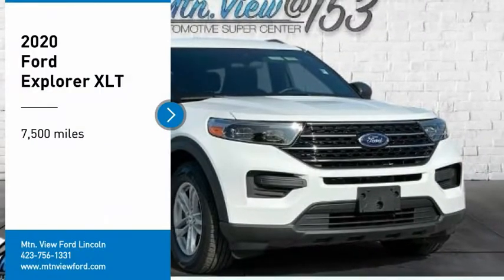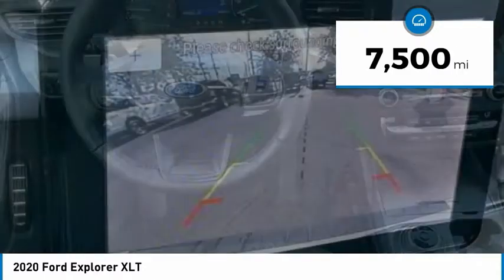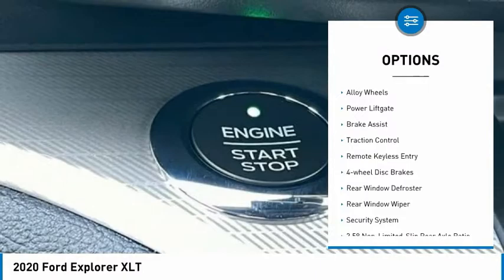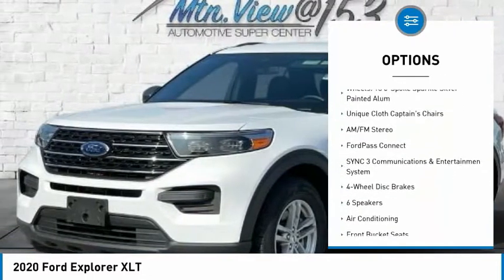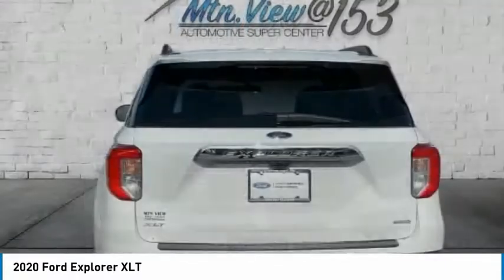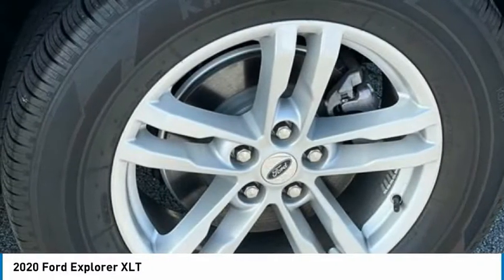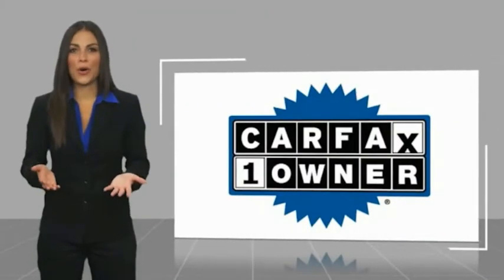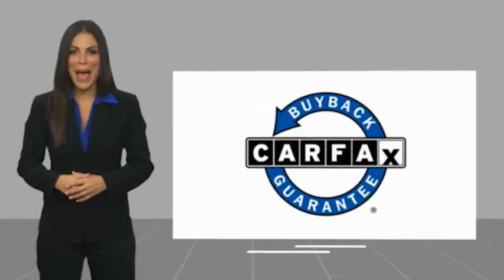2020 Ford Explorer XLT in Chattanooga 61643S